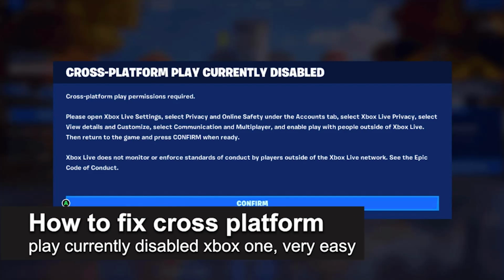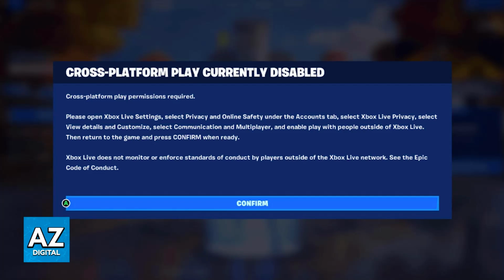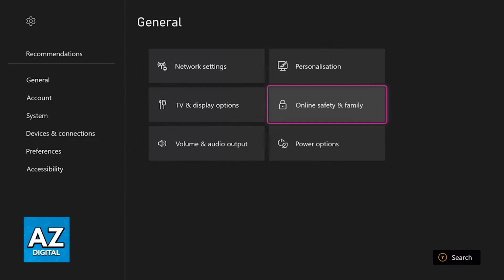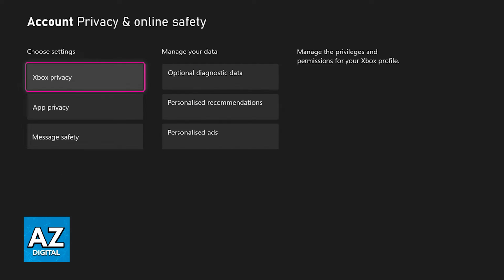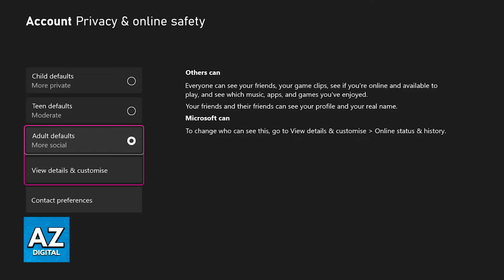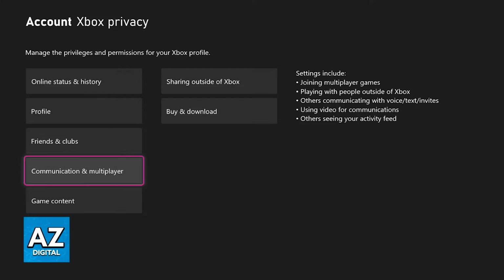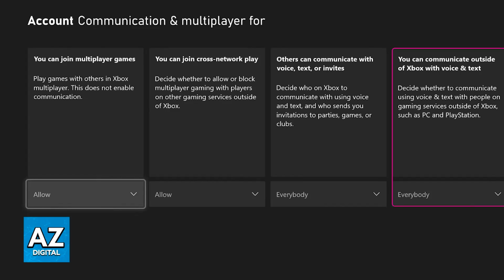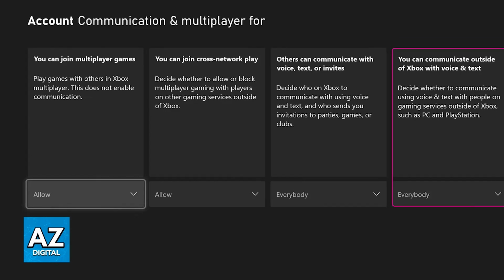How To FIX Cross Platform Play Currently Disabled Xbox One (2025)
In this video I will clear your doubts about how to fix cross platform play currently disabled xbox one, and whether or not it is possible to do this.